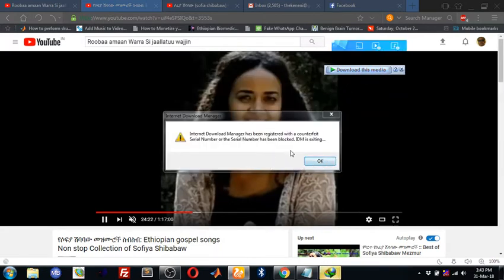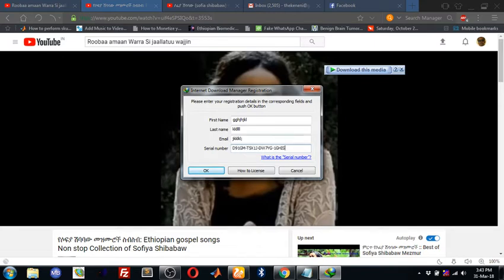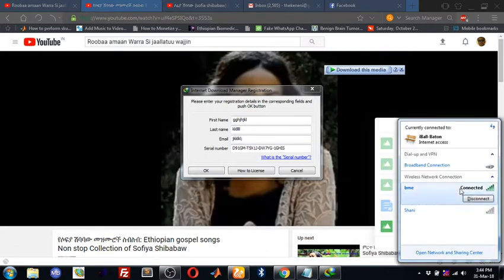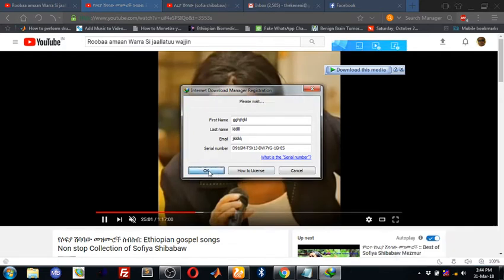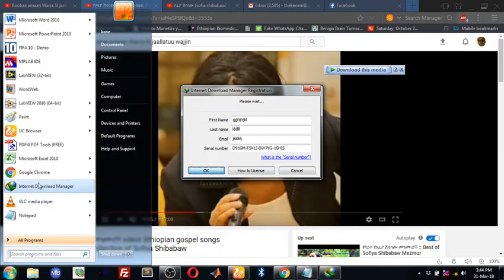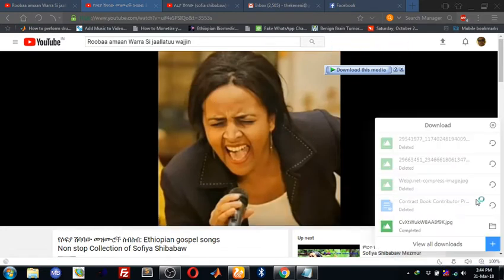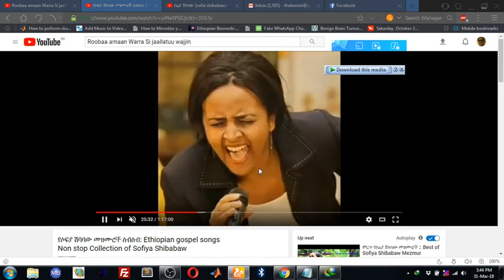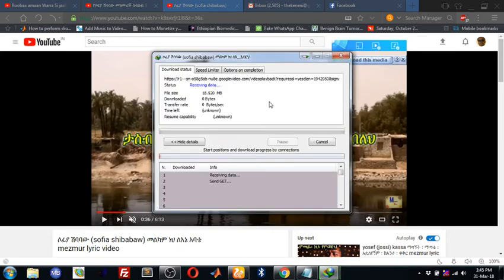How to Use IDM for life time (100% It Works!)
Use Life time IDM serial key to Download ur files fast!